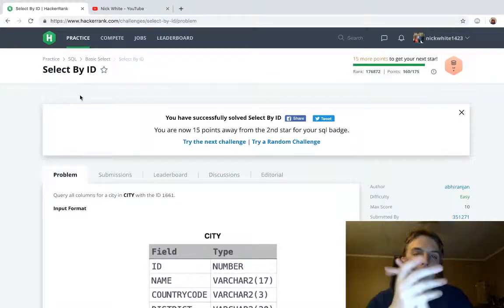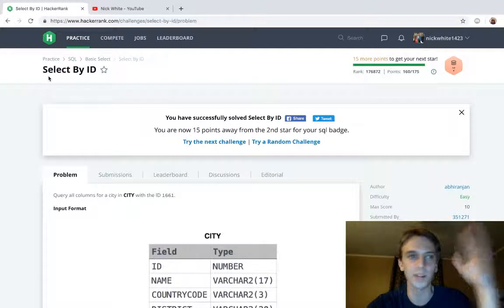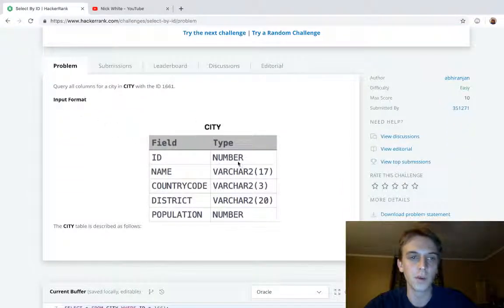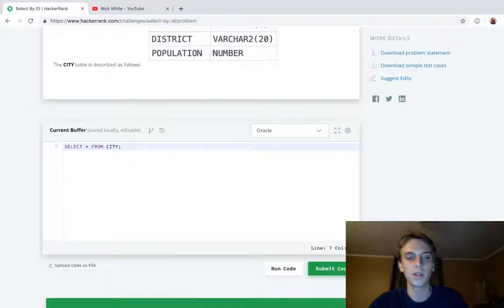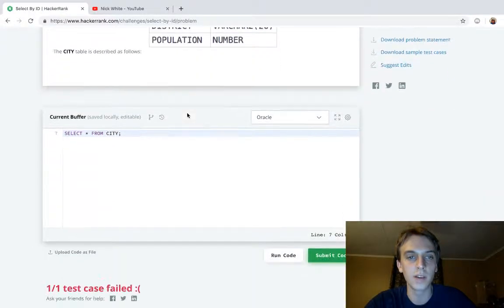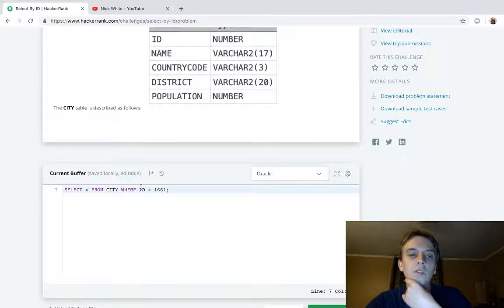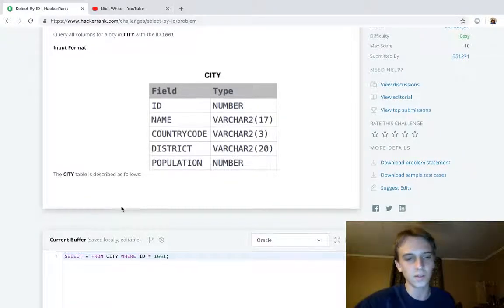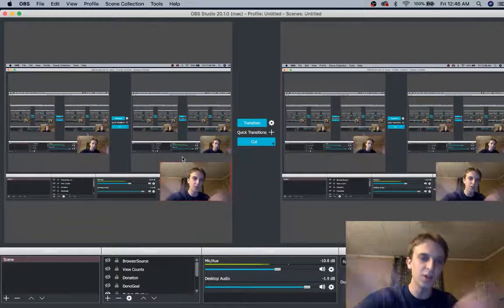HackerRank Select By ID Solution Explained - SQL